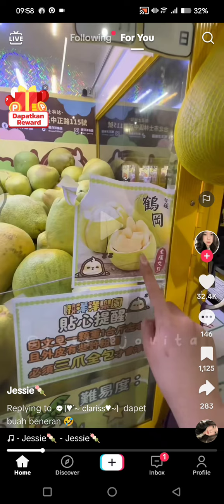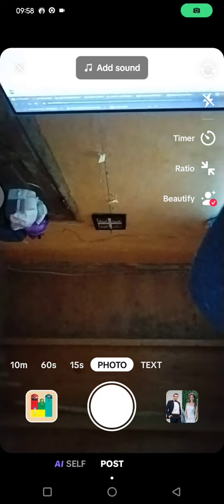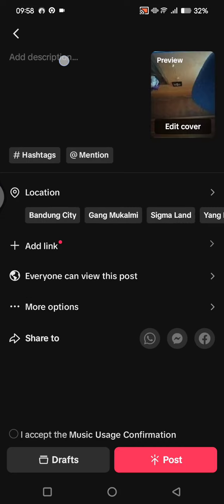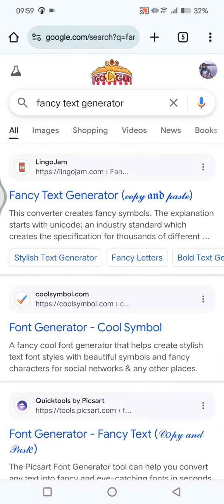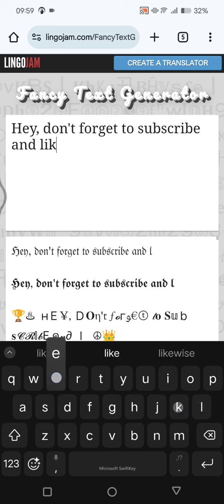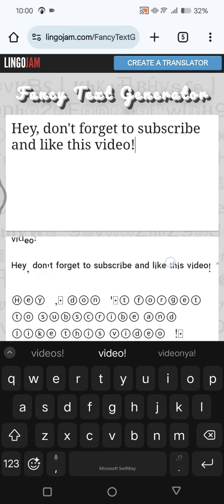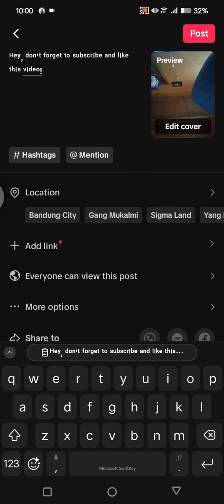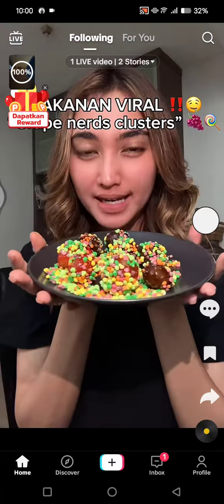😍 NAVIGATE: How to change 𝗳𝗼𝗻𝘁 style of tiktok video captions :most tending topics!! New trick!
Learn how to customize the TikTok video captions font style by watching this tutorial